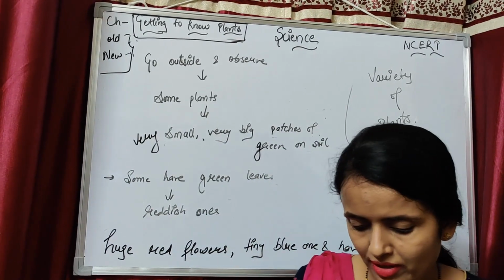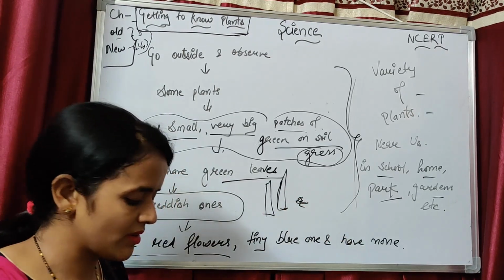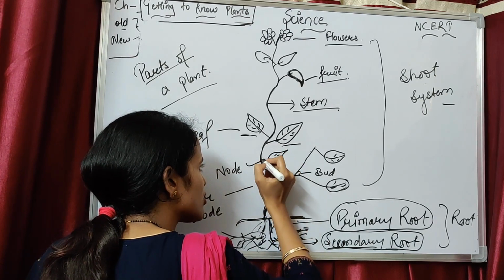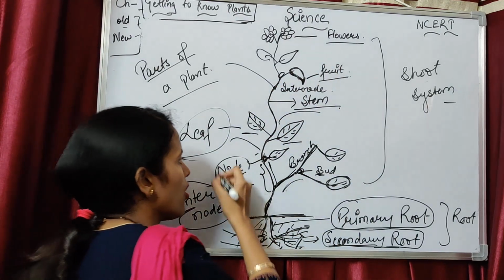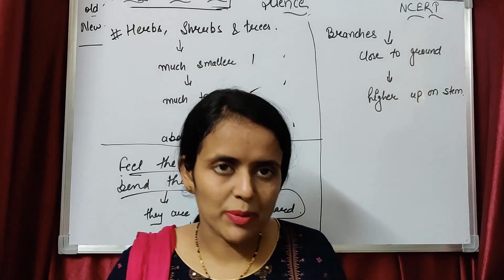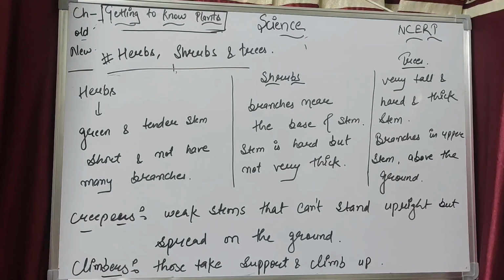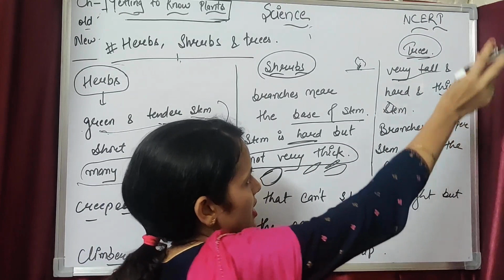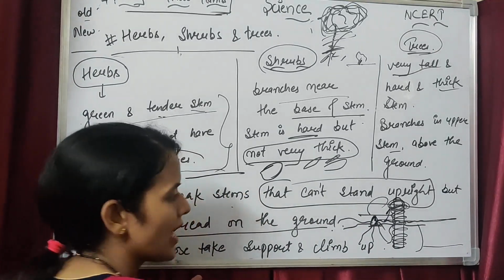(Getting to know plants)|chapter-4 | NCERT 2023-24|Class6 science